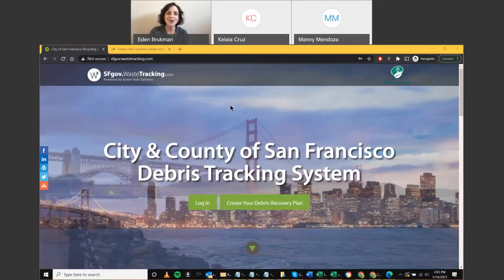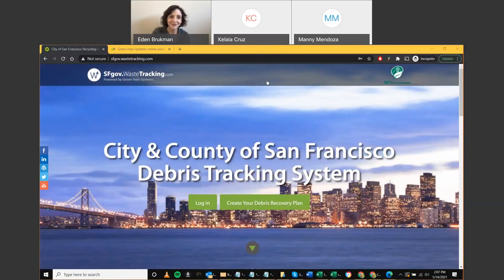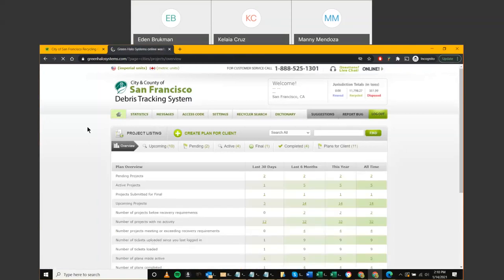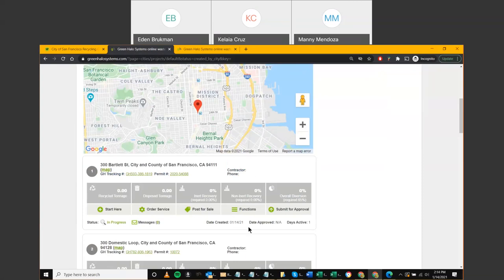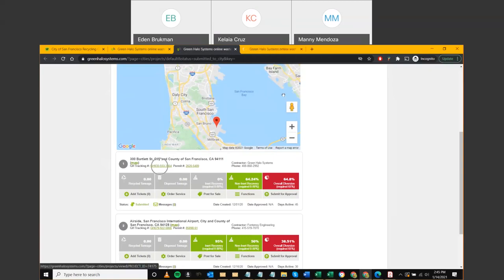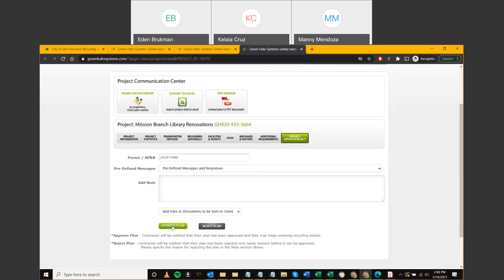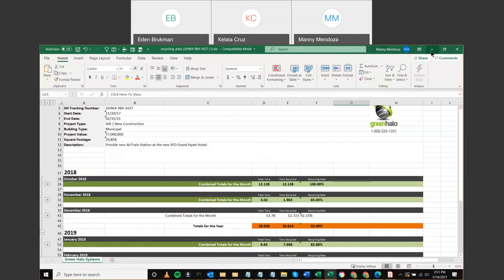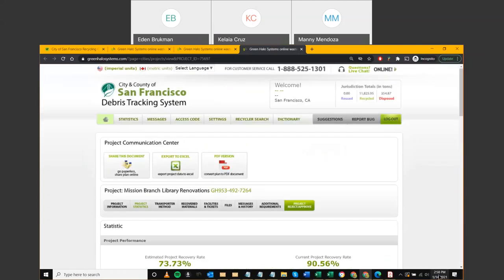Municipal Green Halo Systems Training for City Representatives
Replay of Municipal Green Halo Systems Training